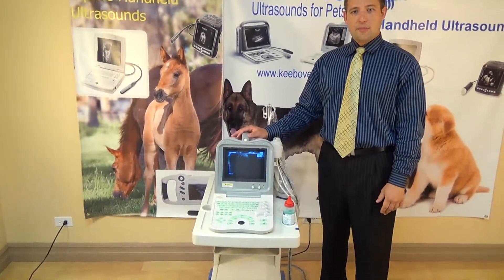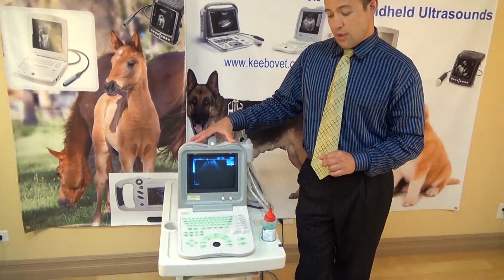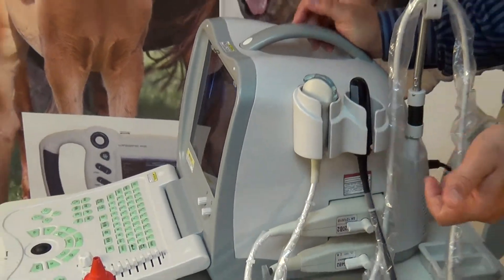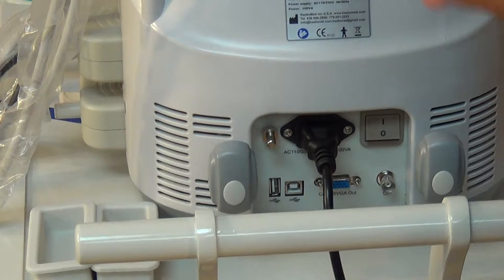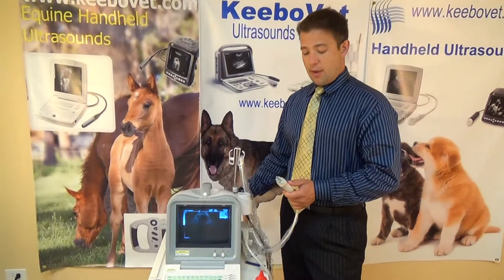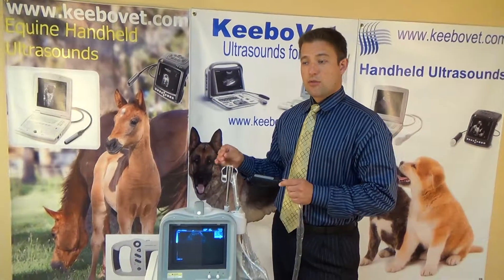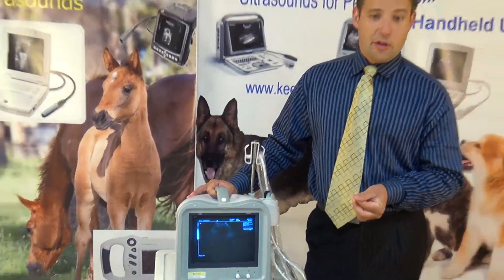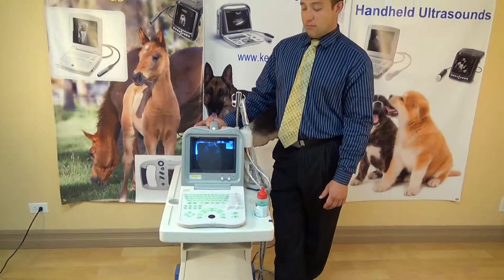KX2600V Animal Vet Ultrasound | Basic Information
General use vet ultrasound for both small and large animals. 5-8.5MHz High Frequency Micro Convex Probe, and 5.5-7.5MHz Rectal Probe with 70mm image. Several calculations for all types of animals.